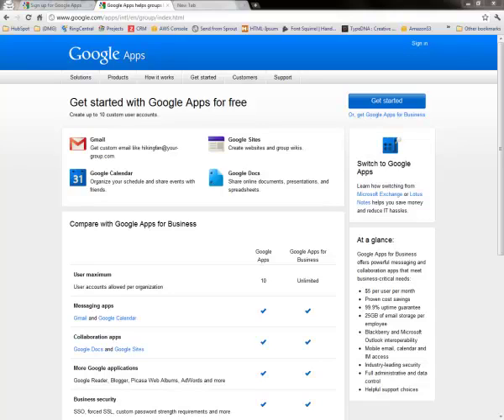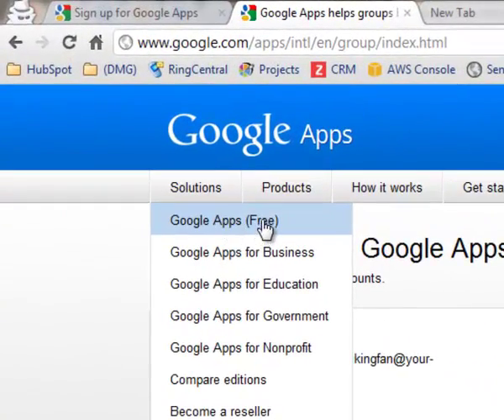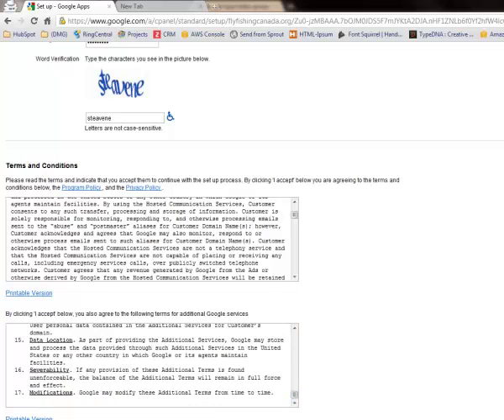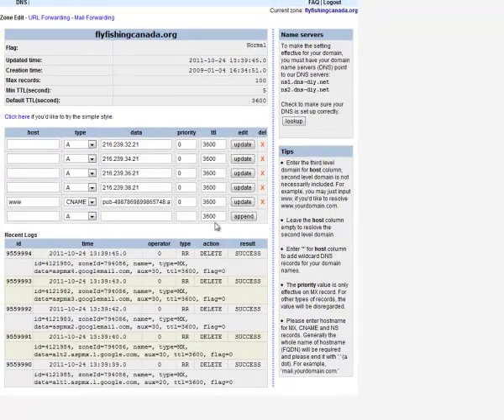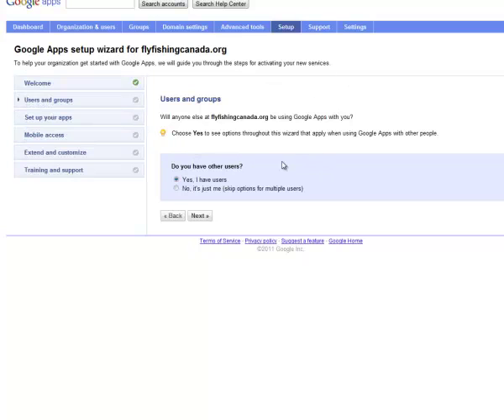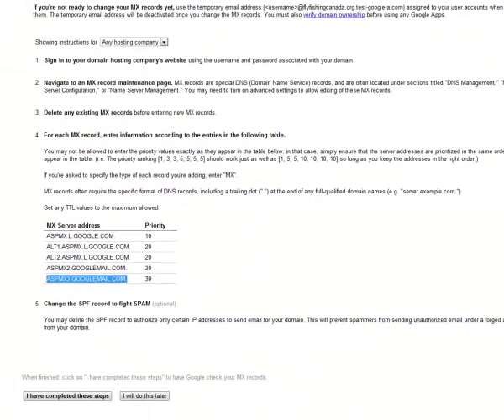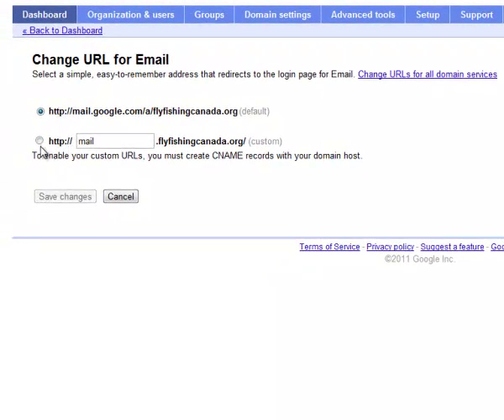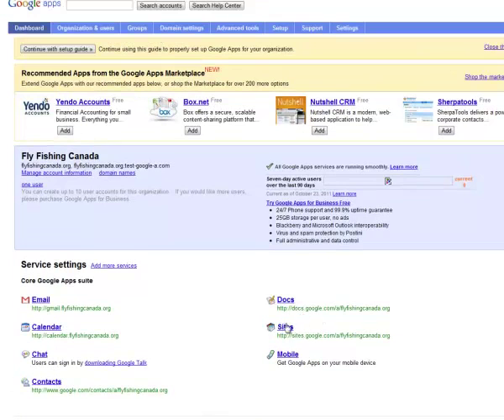Setup Google Apps Free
Learn how to setup Google Apps Free account for you domain.